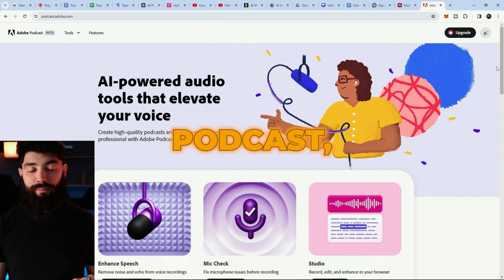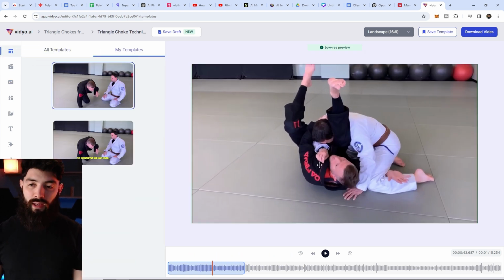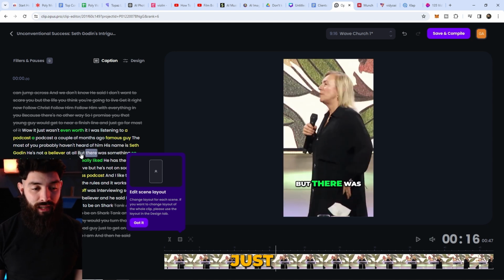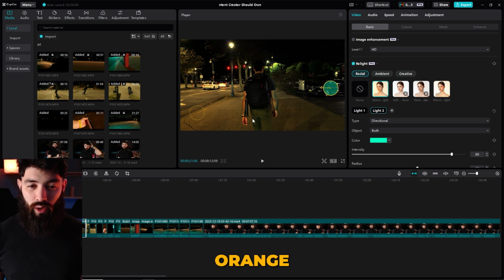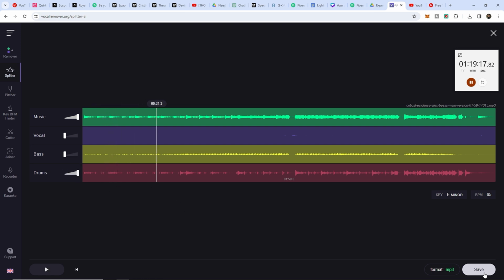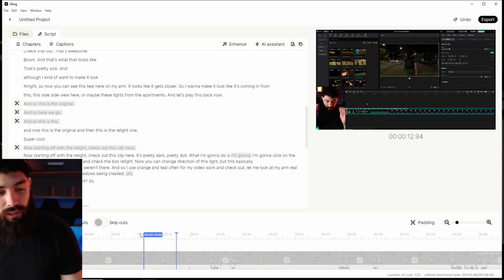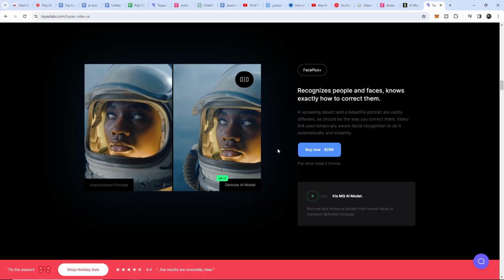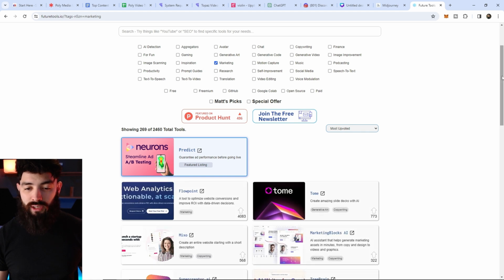12 Content AI tools that Have saved me 100s of Hours and HEADACHES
Hire The Best Short Form Editors and Managers In The World.

These are the AI tools that I use More often to make stunning visuals and fix audio problems. Without these Tools I would have to spend another 20 hours a week working. (We edit a lot of videos for clients)

Create Viral YouTube Shorts